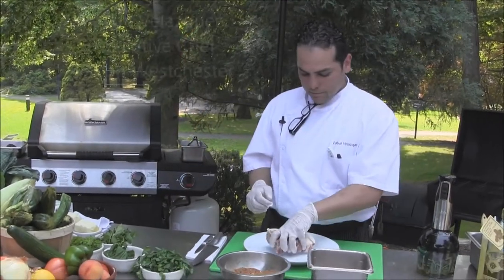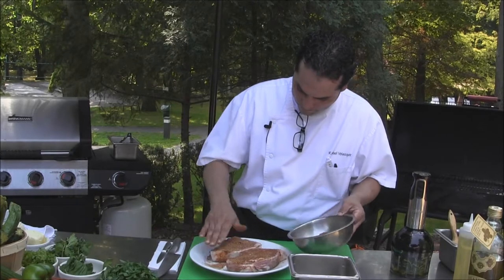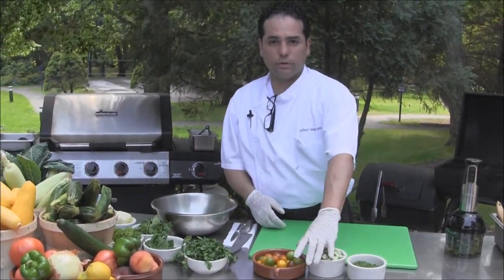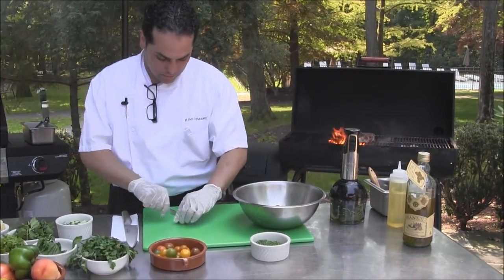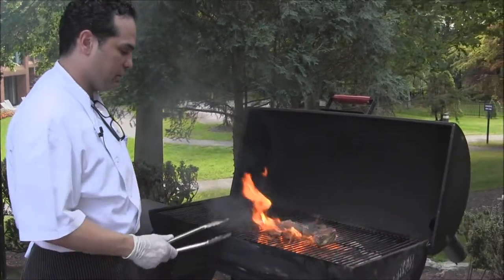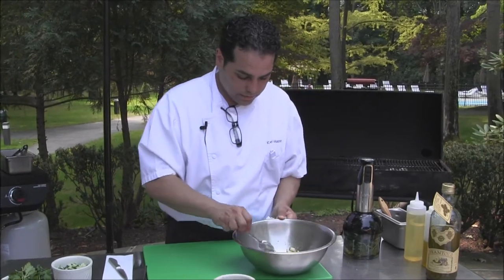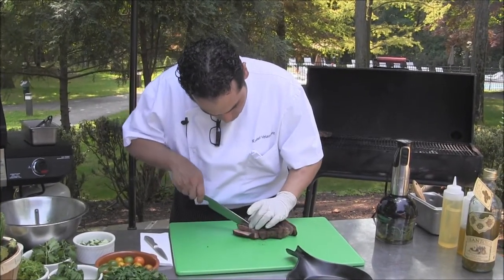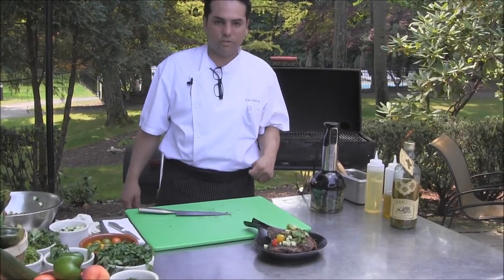Grilled Pork Chops and Fresh Salad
The calendar may say it's autumn, but we're keeping the spirit of summer alive on the härth restaurant patio at Hilton Westchester in Rye Brook, N.Y.

In this segment, I prepare two beautiful eight-ounce pork chops from Sir William farm in Craryville, N.Y. The first step is to rub the chops generously with a spice mixture. My recipe consists of paprika, salt, pepper, coriander, cumin and sugar, which are mixed together, toasted and ground to a fine consistency. It's important to use enough on each chop to maximize the flavor.

Our grill is fired with oak charcoal and heated to 600 degrees, which will cook our chops medium well-done in 12 to 15 minutes. Immediately after the chops are done cooking, I move them to a section of the grill without charcoal to let them rest for about five minutes. That's the most important part of grilling -- to keeps all the juices in the meat before cutting into it.

While the meat is grilling, I prepare a fresh green salad made with diced cucumbers, sliced heirloom cherry tomatoes, chives, extra virgin olive oil and salt. When you buy tomatoes at your market, don't refrigerate them when you get home. Keep them at room temperature to maintain their juiciness and ripeness.

Once the meat is sliced and the salad is ready, I like to serve the salad cold on top to create a contrast of temperatures. Wish you were here to enjoy it with me!